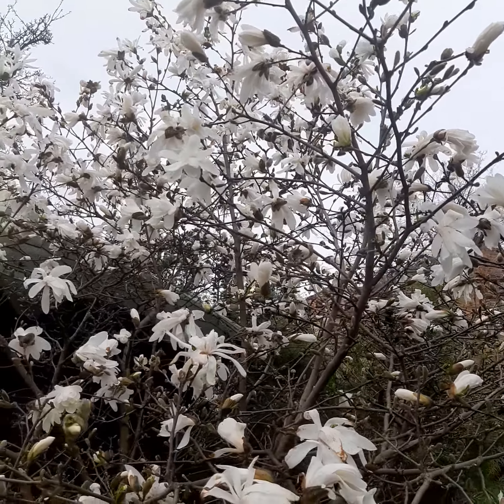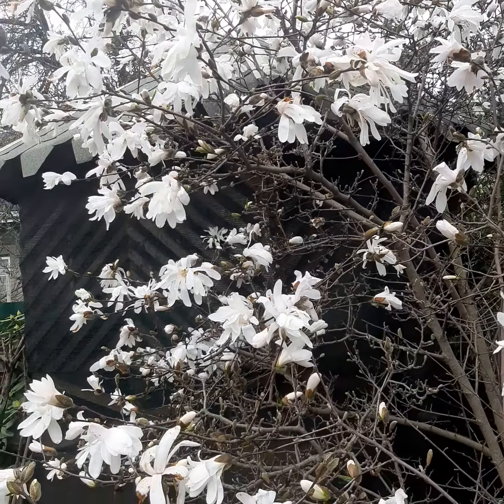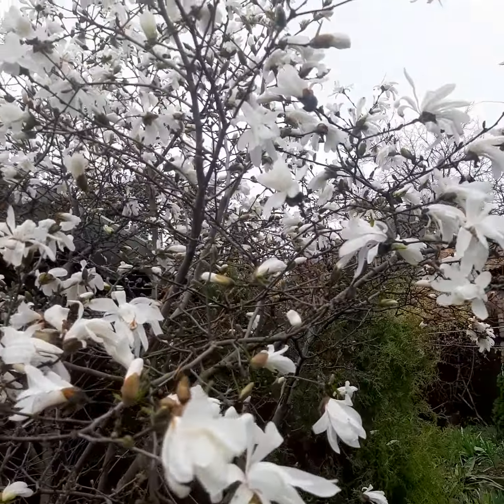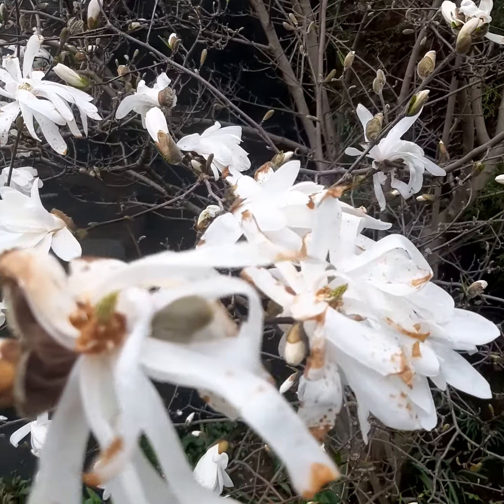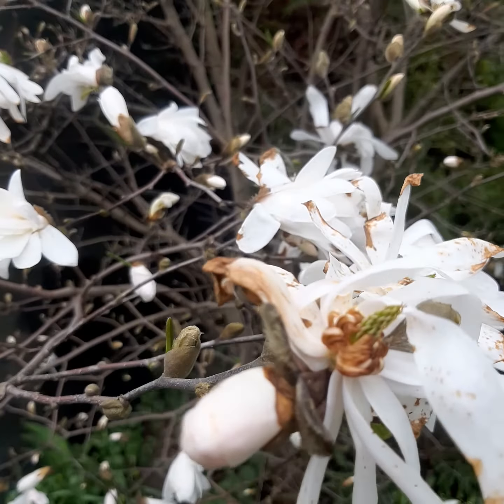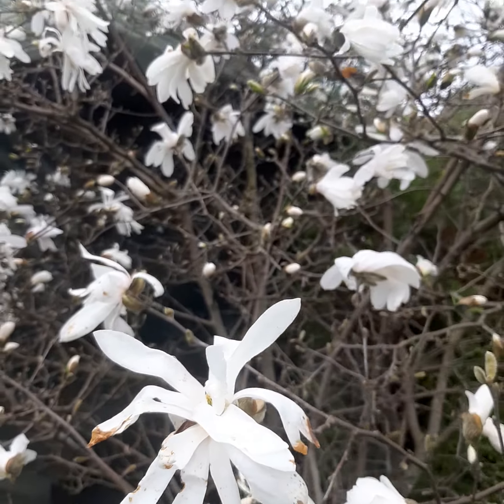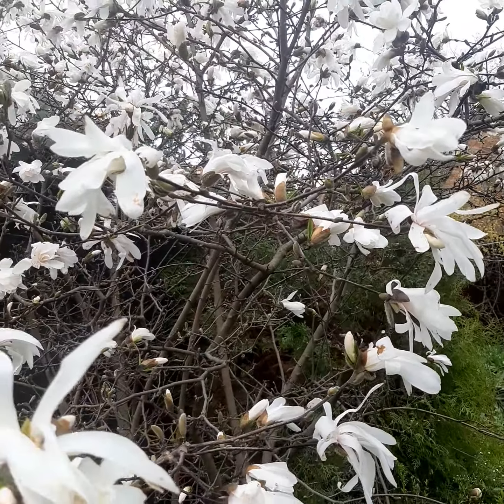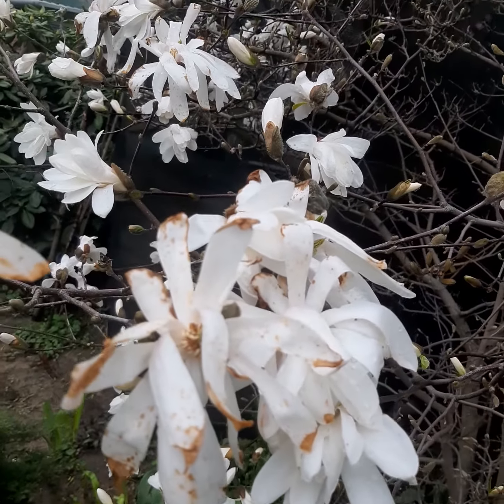Magnolia stellata problem. Магнолия звёздчатая проблема.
Why it's important to find good variety.